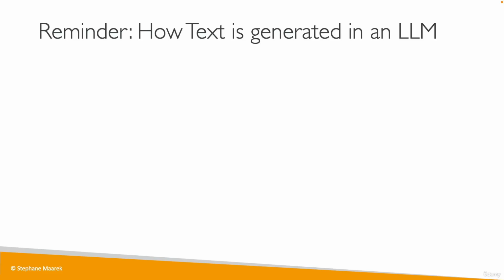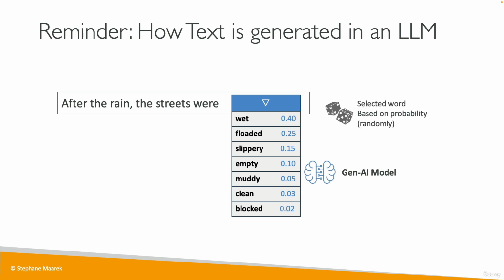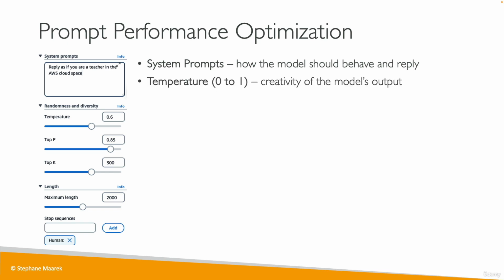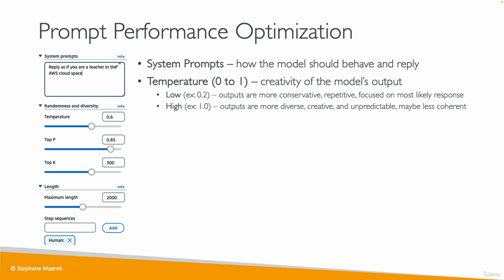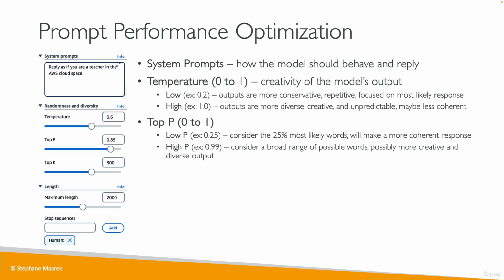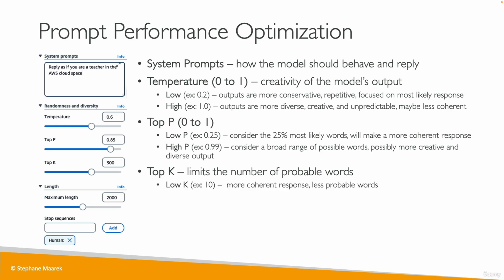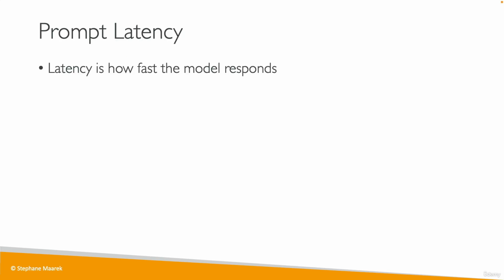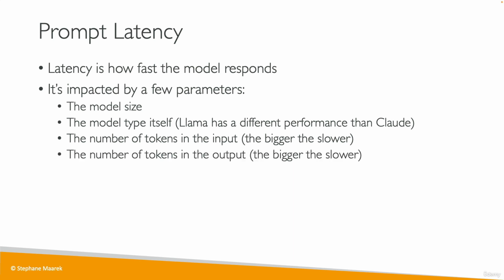Prompt Performance Optimization | Improve AI Responses in Amazon Bedrock (2025 Guide)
In this video, we’ll explore Prompt Performance Optimization — the process of improving how AI models like ChatGPT, Claude, and Amazon Bedrock interpret and respond to your prompts.

You’ll learn:
⚙️ How to measure AI response quality
🔍 Techniques to optimize prompts for clarity & accuracy
🧠 Real examples of before-and-after prompt tuning
📊 How to make your AI outputs more reliable and efficient

If you’ve already watched our Prompt Engineering and Hands-On sessions, this video will take your skills to the next level — helping you design high-performance prompts that deliver exceptional results across all GenAI platforms.

📘 Stay till the end for pro tips on prompt testing and evaluation metrics!